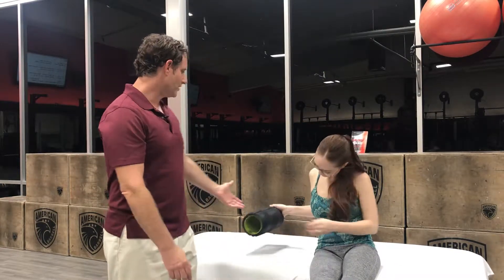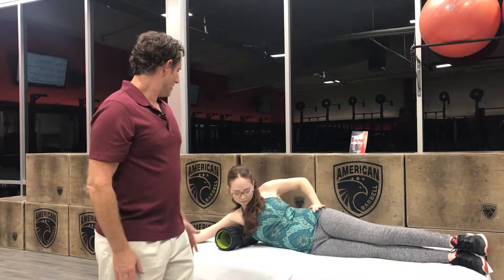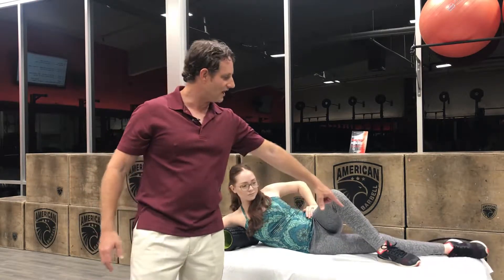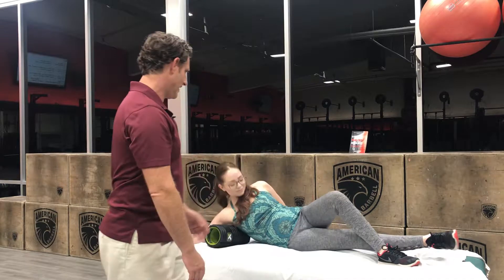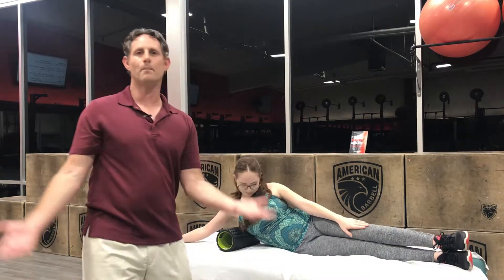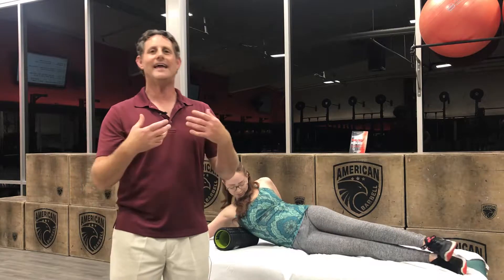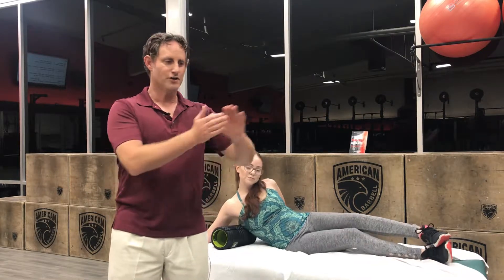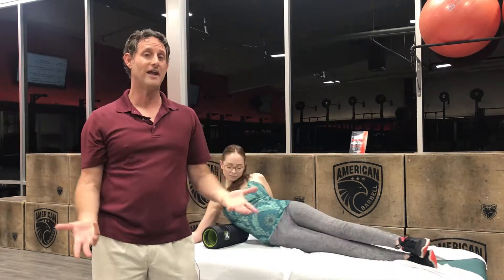Trigger Point Massage Therapy Latissimus Dorsi Muscle - Back Pain Relief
Learn trigger point massage therapy for back and neck pain relief, and how to self-treat your own latissimus dorsi muscle.

Michael Greenspan, Neuromuscular Therapist and author of  book “5 STEPS TO A PAIN-FREE BACK & NECK: How to Get Instant, Lasting Relief Without Drugs or Surgery…So You Enjoy a Pain-Free Life!” now available on Amazon.

Discover the secret “hidden” causes of back and neck pain and how to finally get permanent, lasting relief or call today to schedule and appointment .